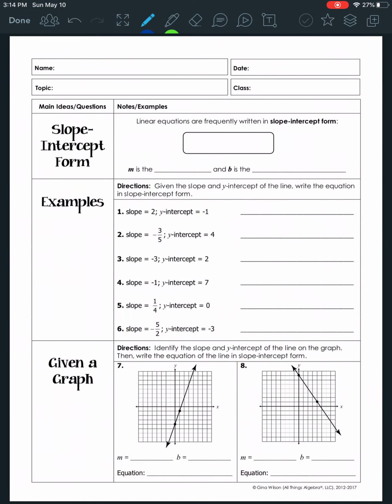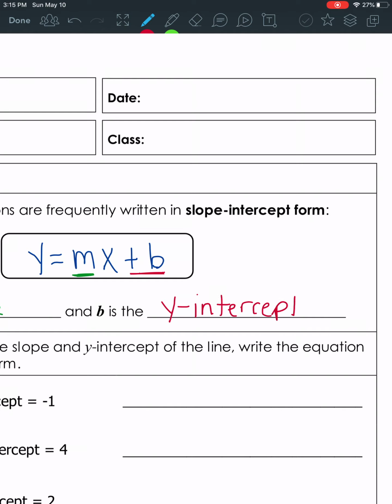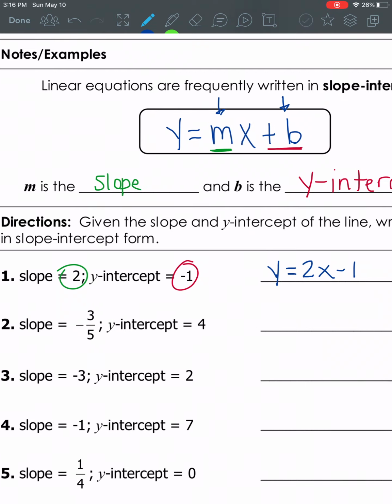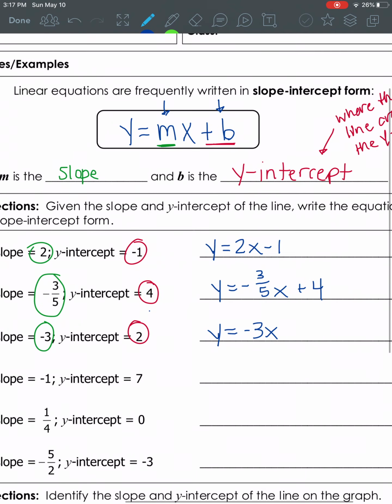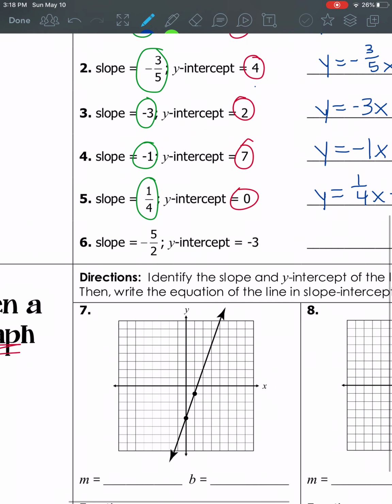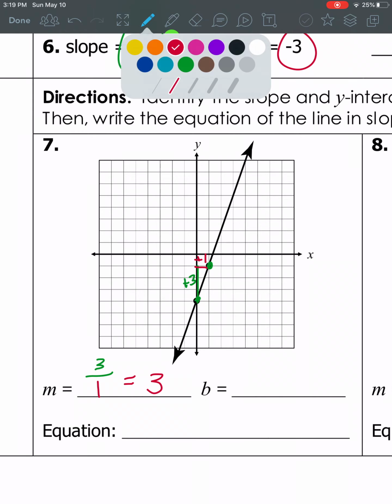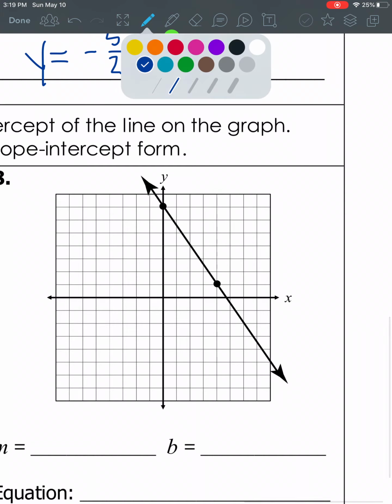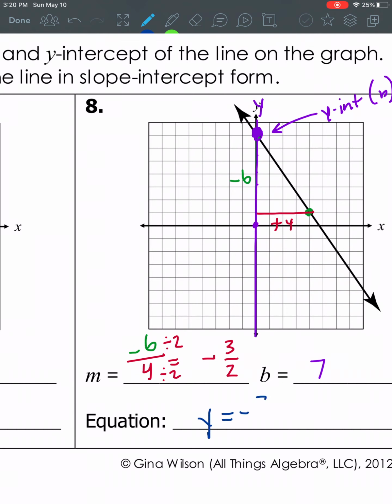7th Math - Slope-Intercept Form